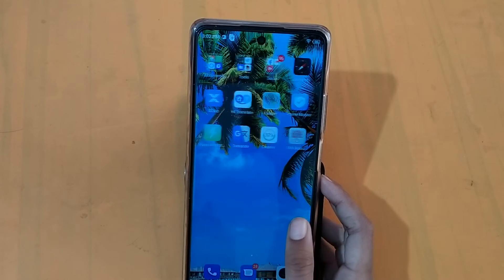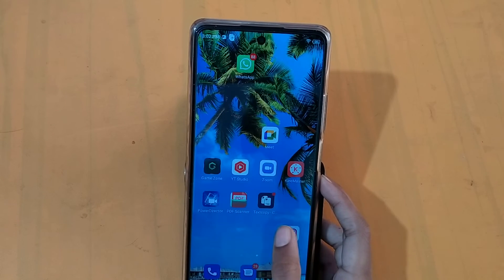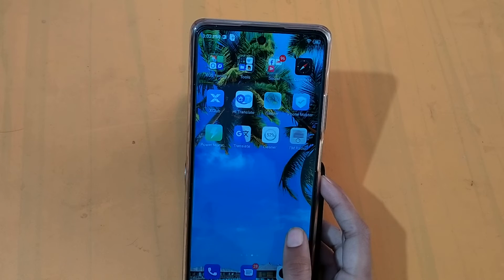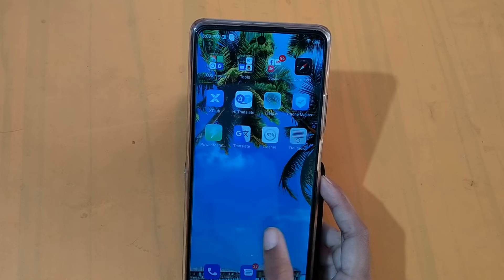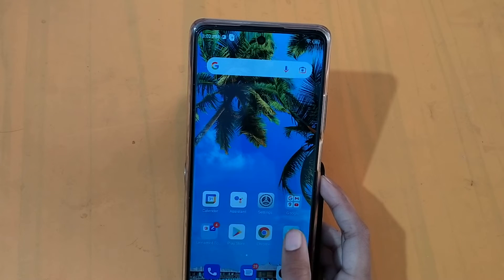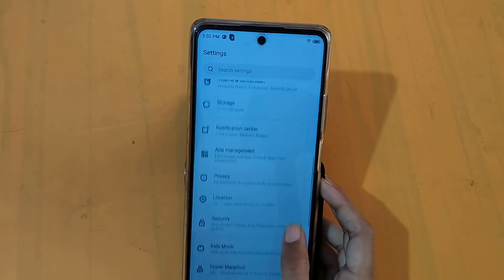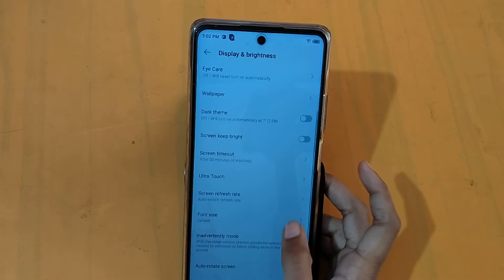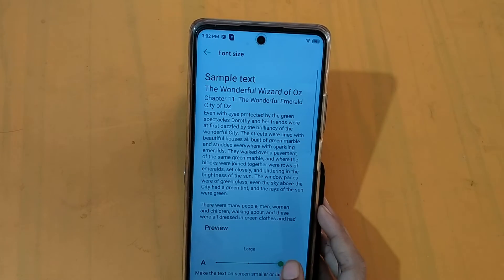How to change font size in tecno pova 5g | font size change kaise karen